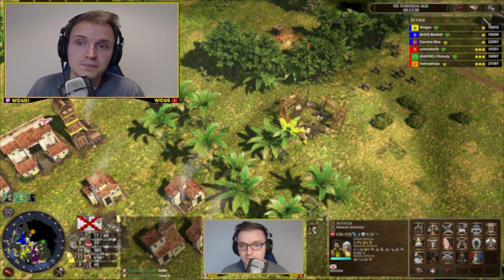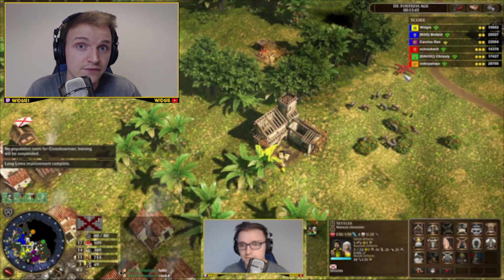5 things to consider in TEAM games! | Age of Empires 3: Definitive Edition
This is kind of an interesting guide for me, I thought that it would be good to provide some considerations when playing team games compared to when you're laddering on 1v1s or even playing against AI!

Intro: 00:00
Deck: 00:33
Communication: 01:09
Walling: 02:26
Army Composition: 03:44
Take the Water: 04:46